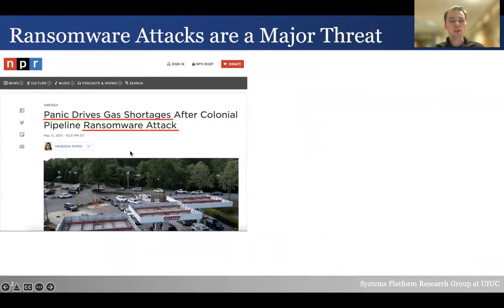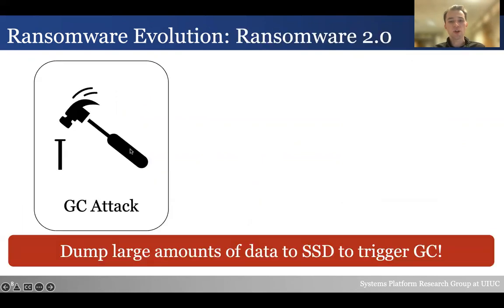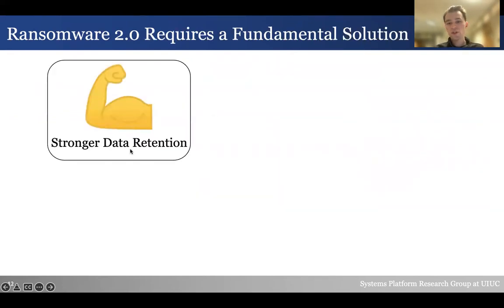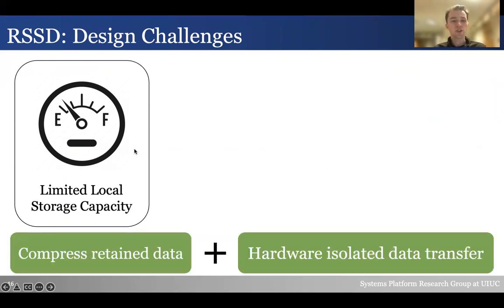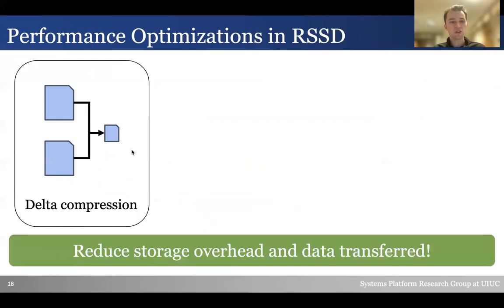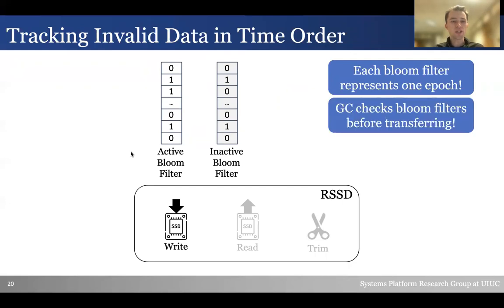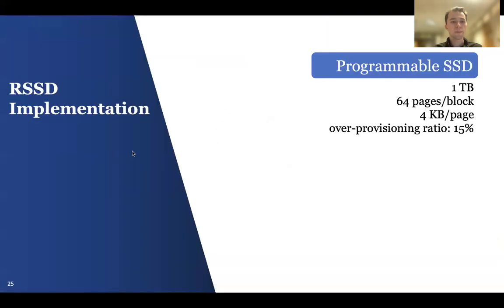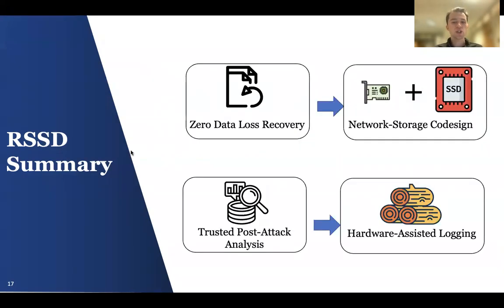ASPLOS'22- Session 6B- RSSD: Defend Against Ransomware with Hardware-Isolated Network-Storage Codesi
Session 6B: Bugs (1)
Session Chair: Andrea Lattuada, ETH Zurich

Title: RSSD: Defend Against Ransomware with Hardware-Isolated Network-Storage Codesign and Post-Attack Analysis
Presented by: Benjamin Reidys (University of Illinois at Urbana-Champaign)
Authors: Benjamin Reidys (University of Illinois at Urbana-Champaign), Peng Liu (Pennsylvania State University), Jian Huang (University of Illinois at Urbana-Champaign)